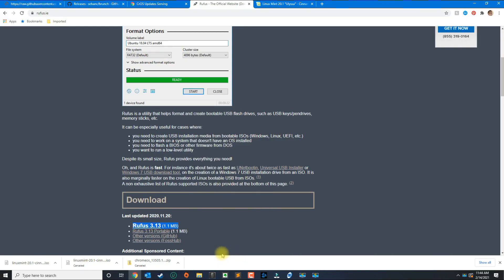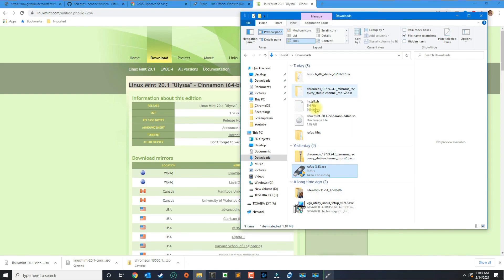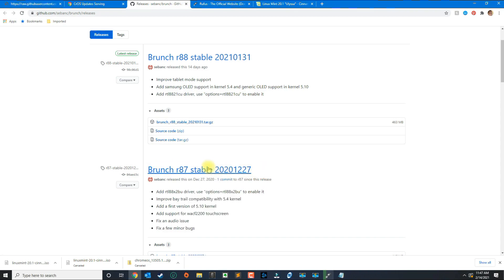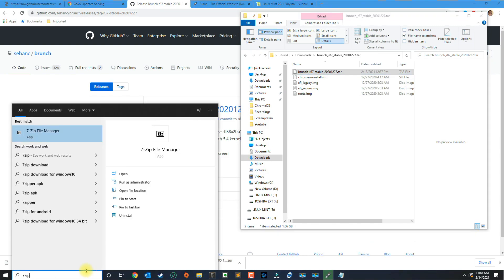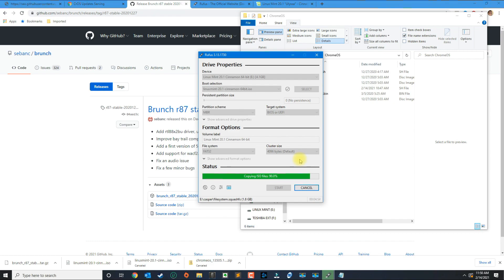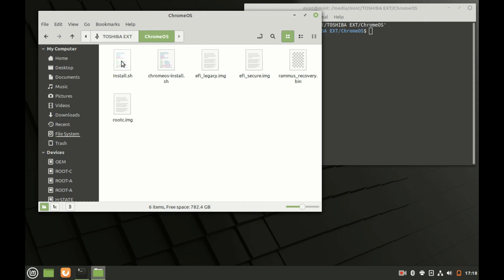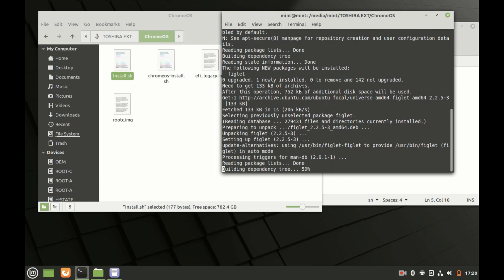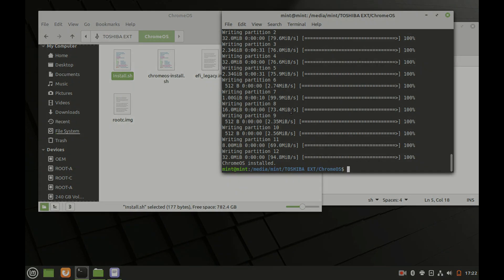How to install Chrome OS in your Laptop - Full Tutorial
In this video I will show you how you can install Chrome OS in any Intel Based Laptop. With Chrome OS, you will be able to give a new life to your old laptop. Below are the links for all the files you need:

💻💻Best Chromebook for 2021: Acer, HP, Asus, Lenovo💻💻

Lenovo Chromebook Duet

Acer Chromebook 715

Asus Chromebook Flip C434 2 in 1

Google Pixelbook Go

Acer Chromebook Spin 713